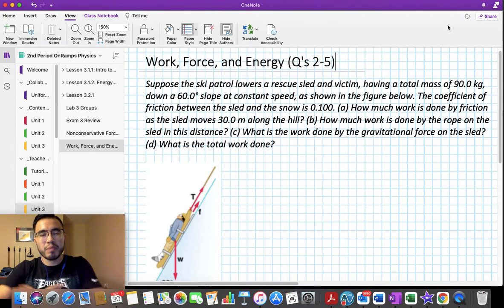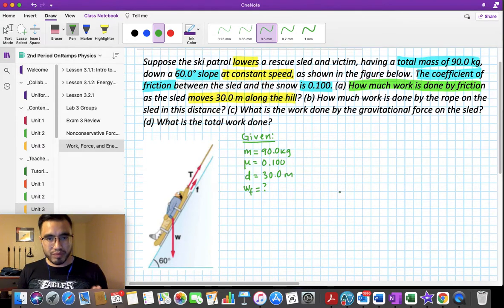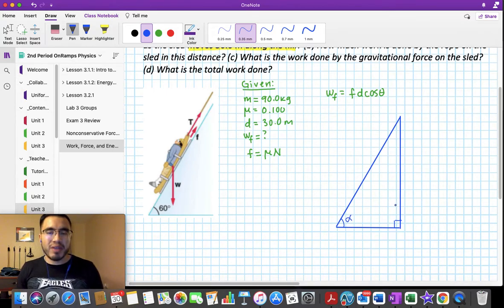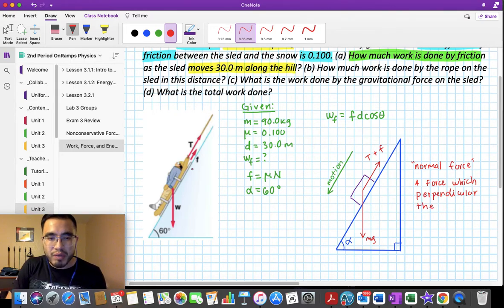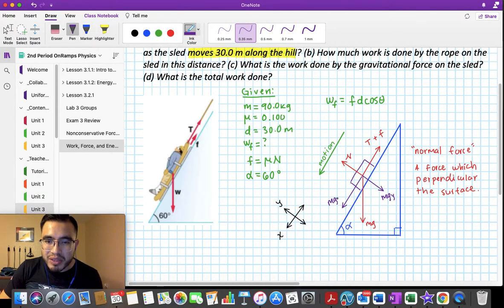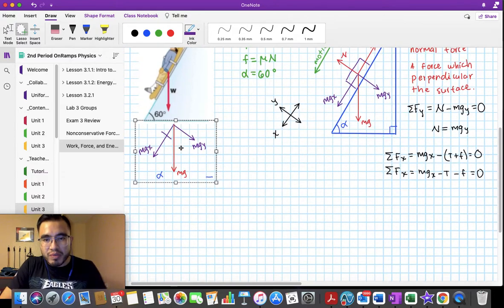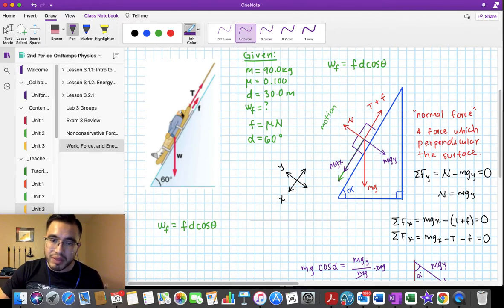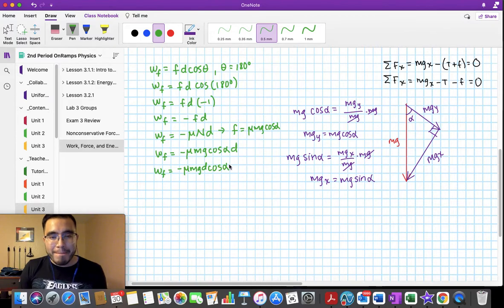Work, Force, and Inclined Planes (Part 1 of 3)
Here we find work done by different forces on an inclined plane. We also find the total (net) work being done on the system.